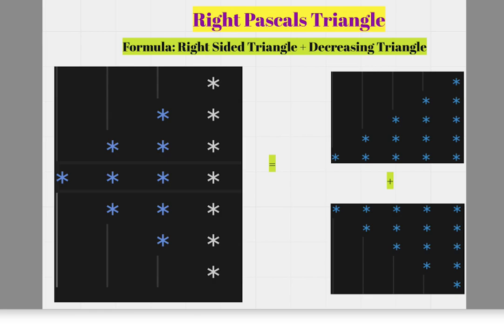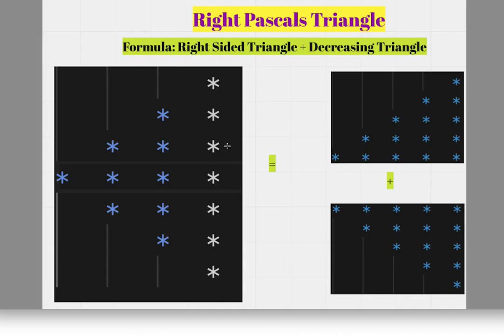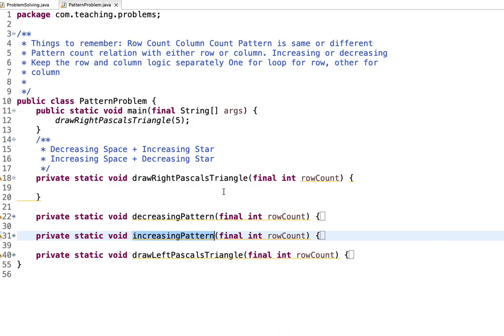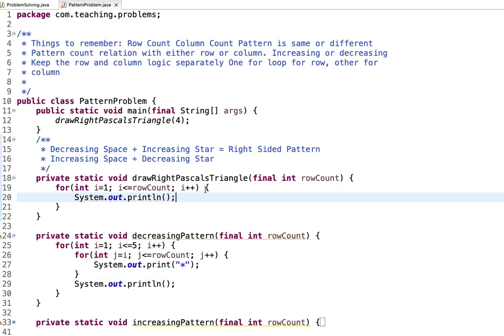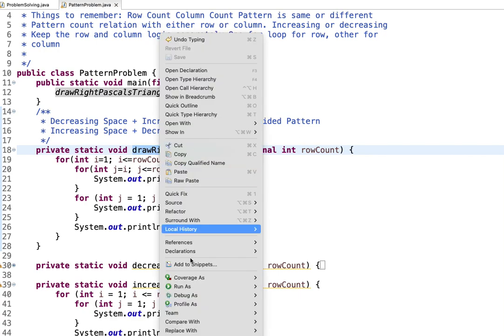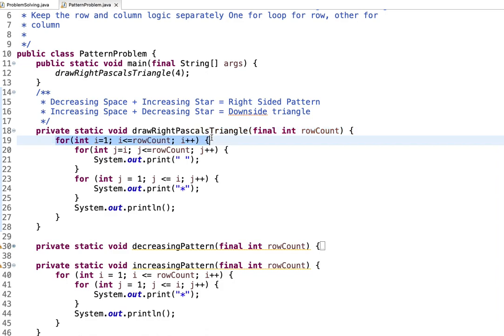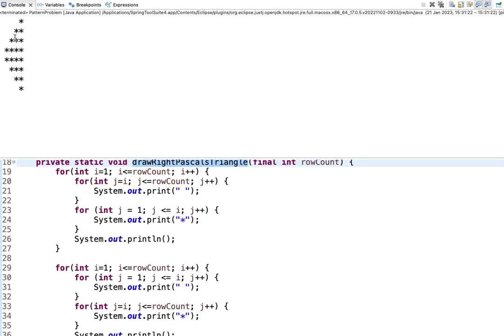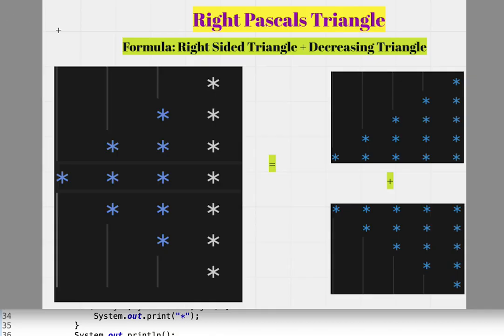RightPascalsTriangle - Simple trick to solve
By watching this video, you will be able to understand the basic patterns of programming and solve any complex problem.
This will help you to write/solve any program during your school/college practical lab session.
This will make you think like a masters.